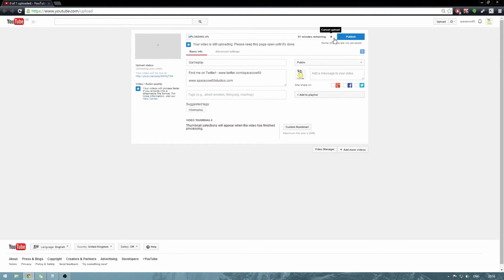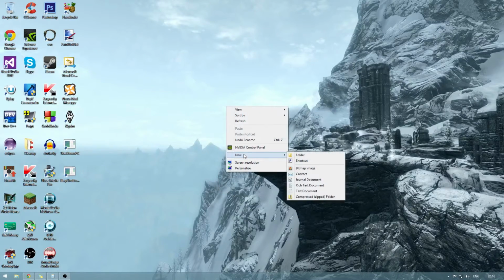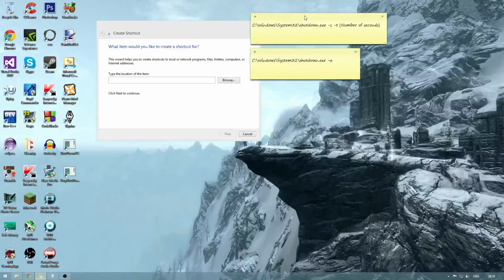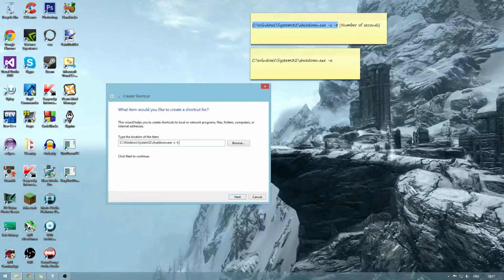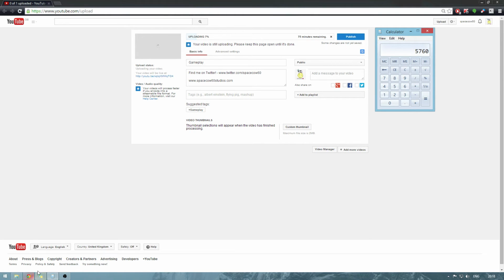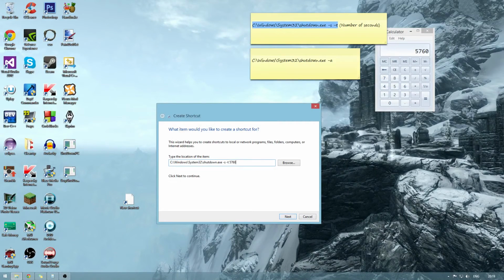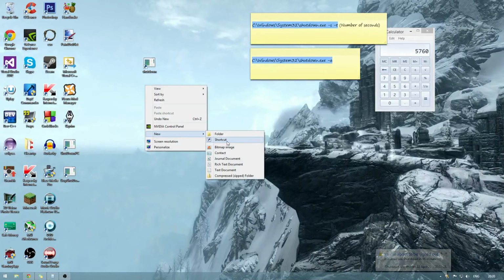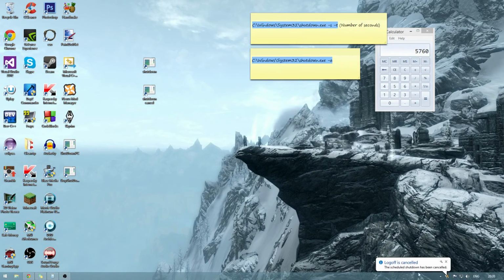Automatically Shutdown PC after YouTube upload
This video will teach you how to make your PC safely shutdown after you have completed a YouTube upload, steam download, or whatever. It works by setting a timer until you want it to shutdown based on the estimated time until it will finish.

Shutdown
C:\Windows\System32\shutdown.exe -s -t 10000

Stop Shutdown
C:\Windows\System32\shutdown.exe -a